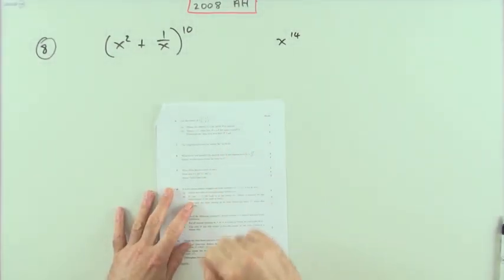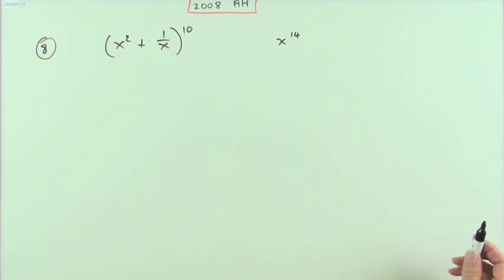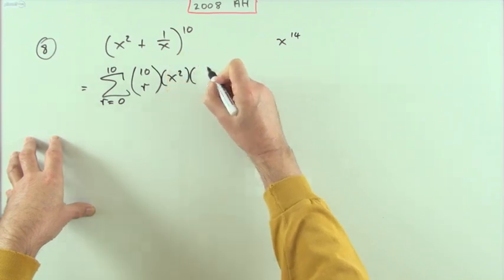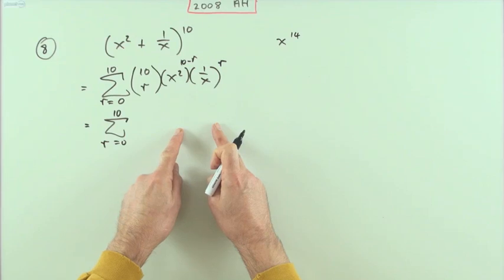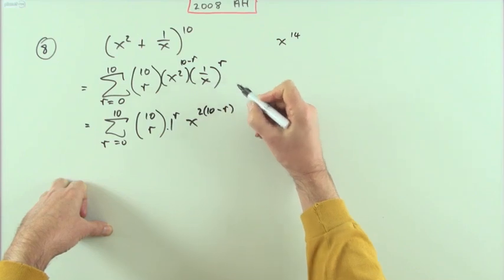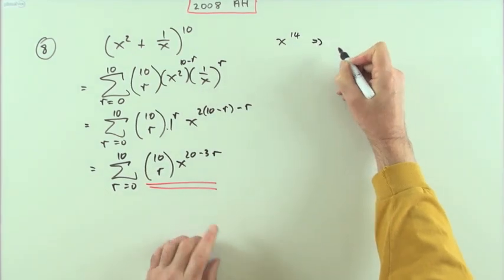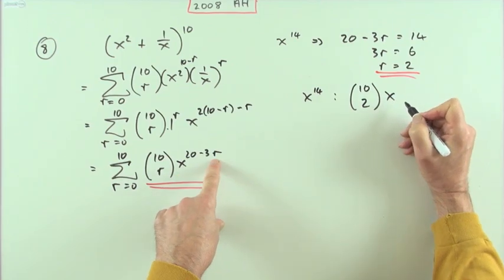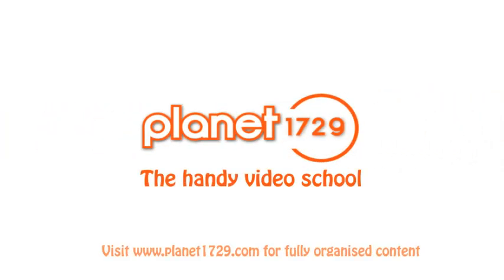2008 SQA Advanced Higher Maths no.8 Binomial Expansion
Using the general term in a binomial expansion to find a specific term. .